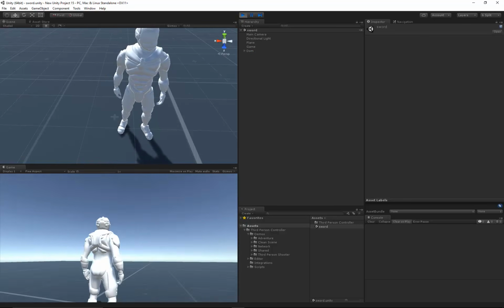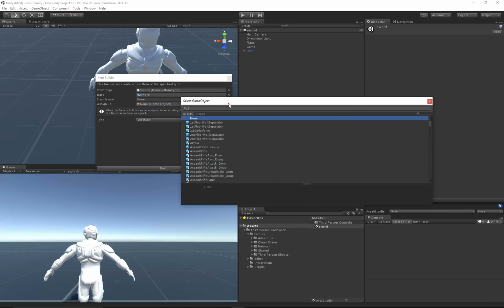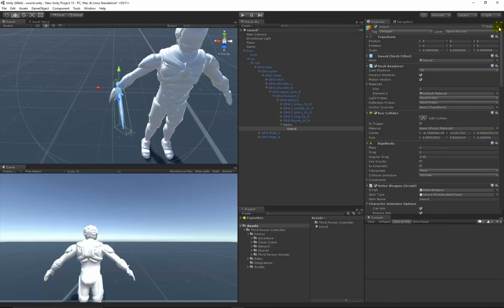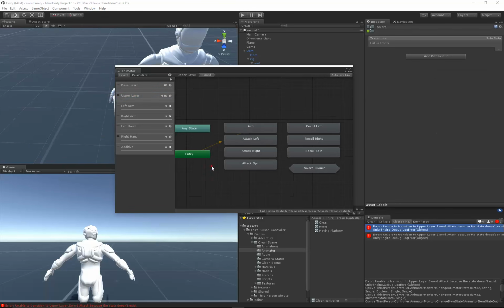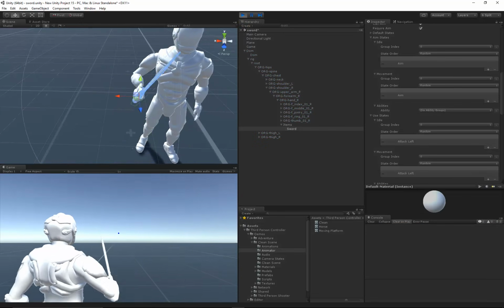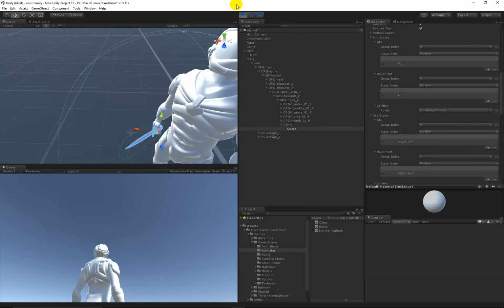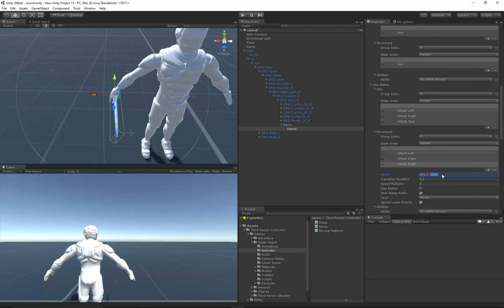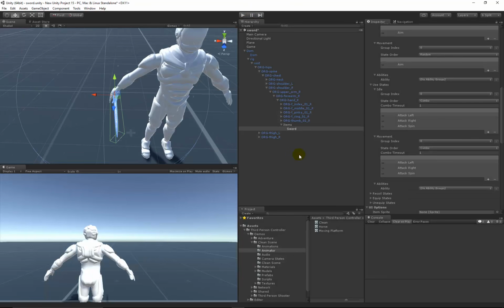Third Person Controller Melee Weapon Setup